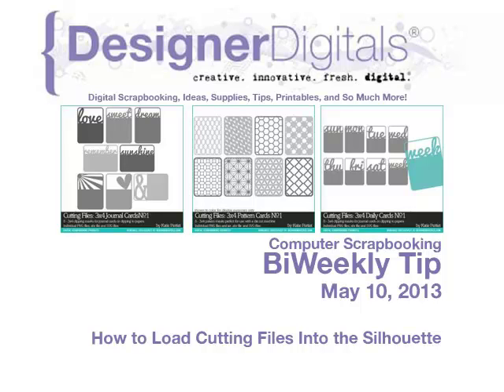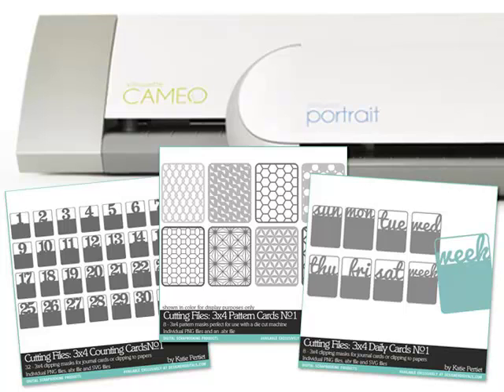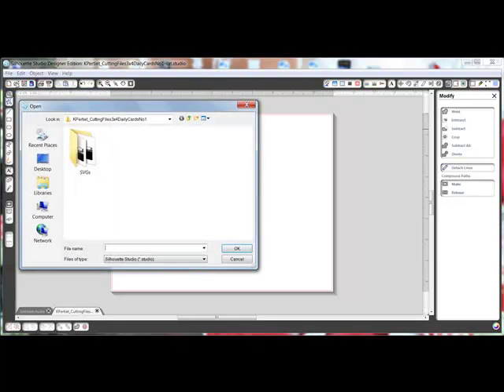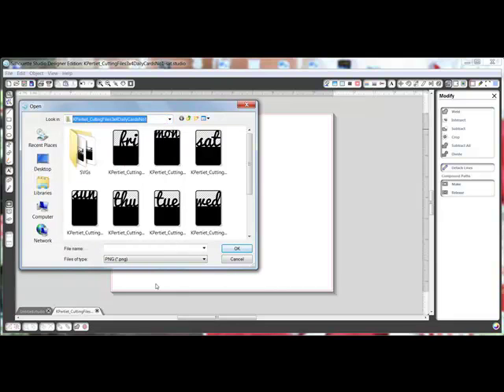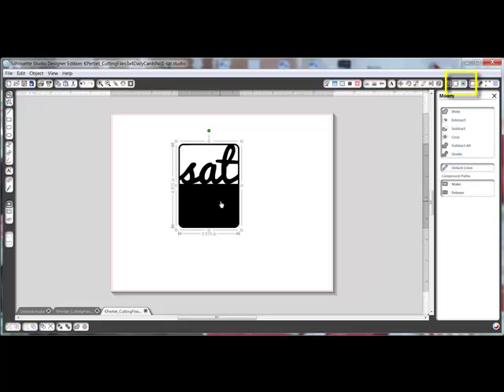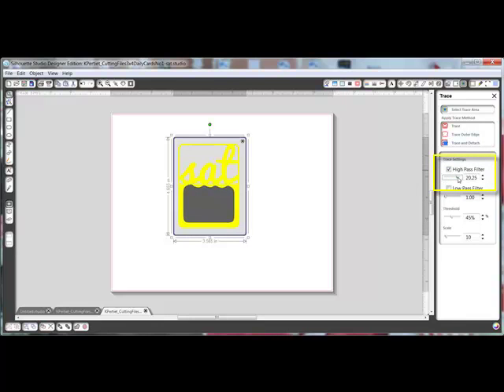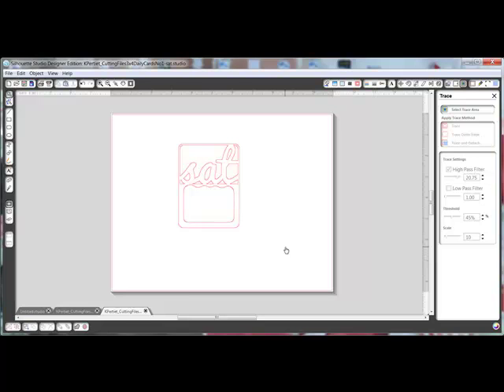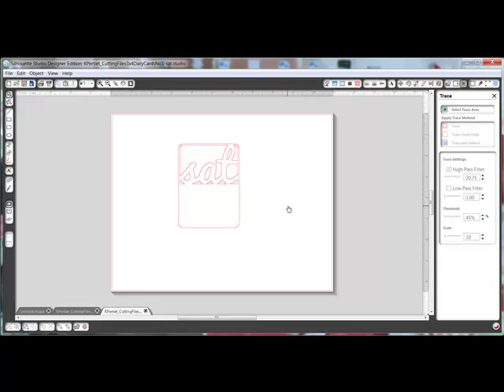How to Load Cutting Files Into the Silhouette Studio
Adobe Photoshop and/or Photoshop Elements or other software Video how-to from DesignerDigitals. This week: How to Load Cutting Files Into the Silhouette Studio.